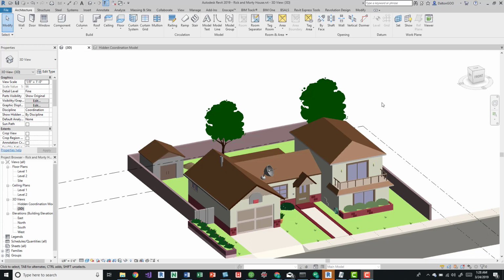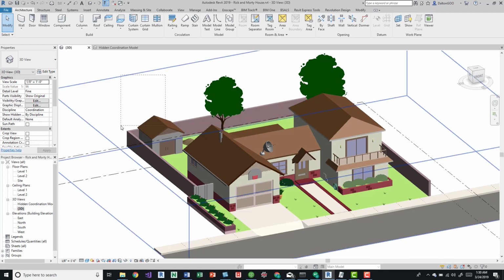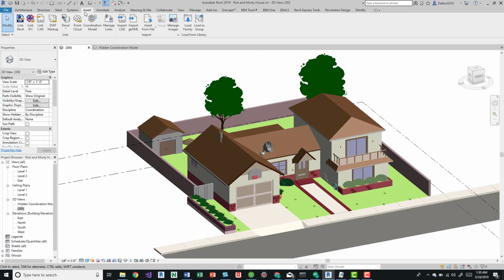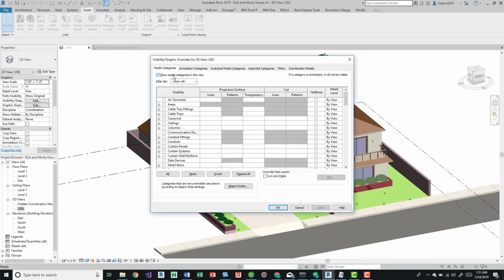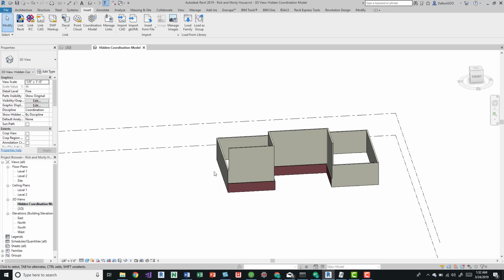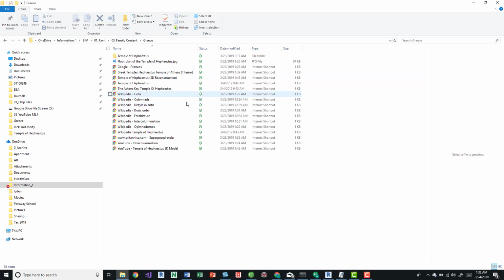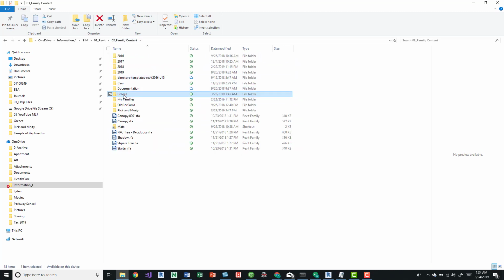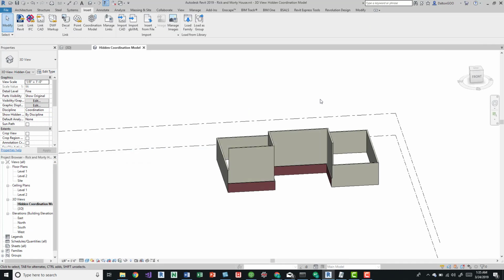Learning Revit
I share a fun way to approach learning Revit! Let me know what you think. How do you learn software? I hope this help you out!